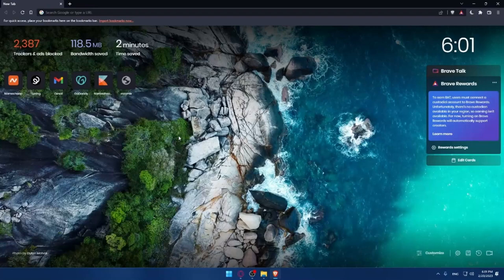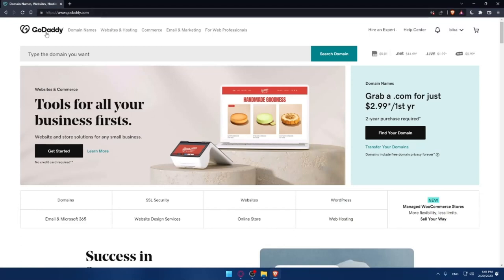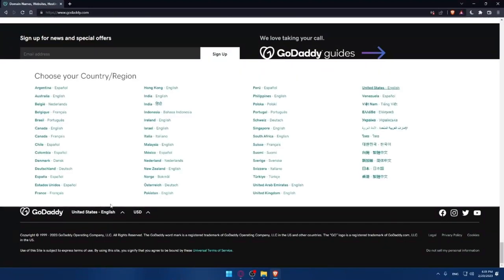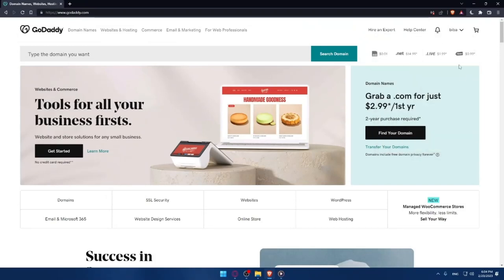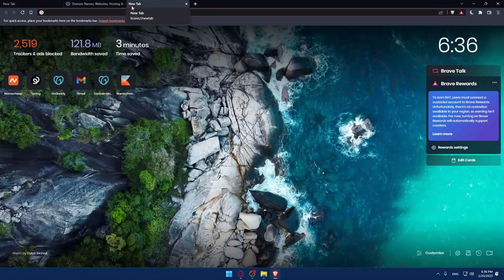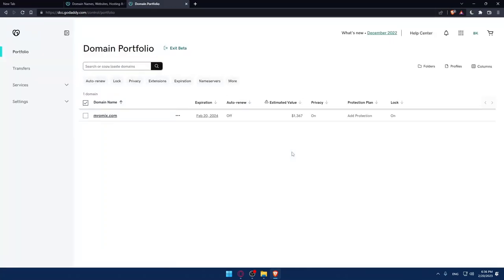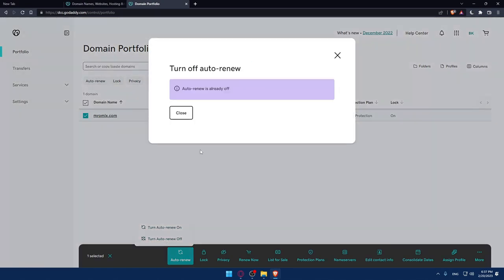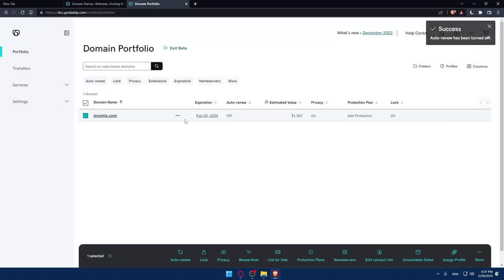How To Turn Off Auto Renew GoDaddy Tutorial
Today we talk about turn off auto renew,auto renew,cancel autorenew,turn off auto renew godaddy,disable auto renewal